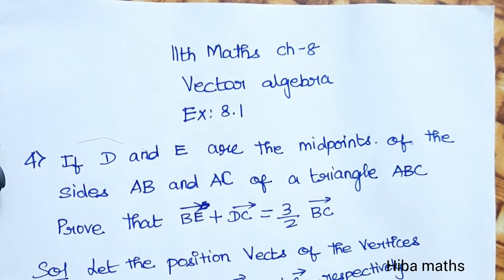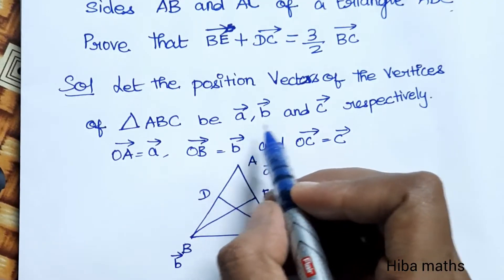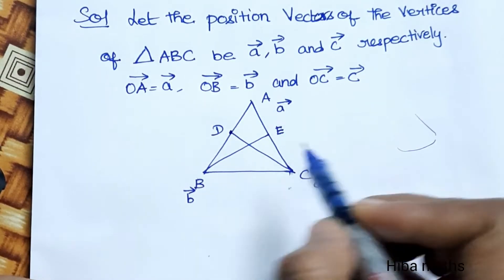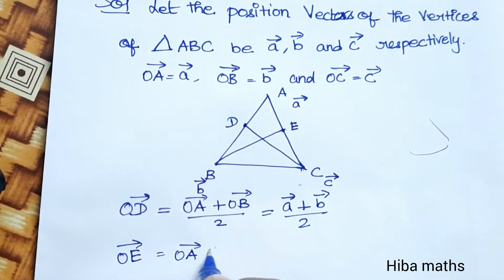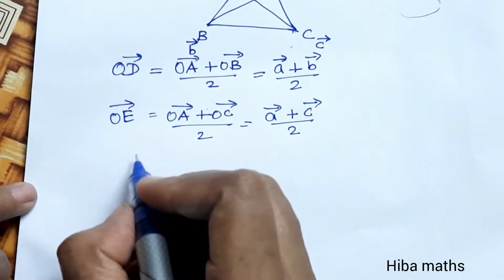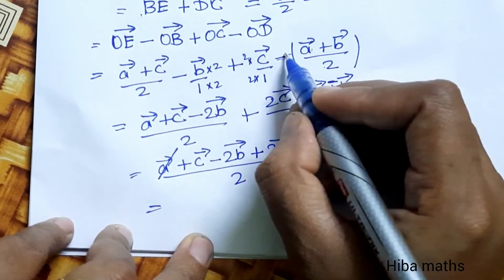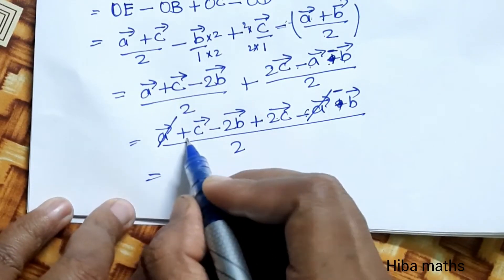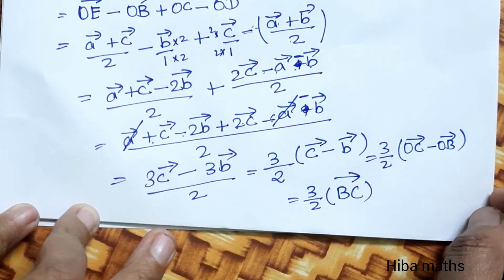11th maths chapter 8 exercise 8.1 question 4 | vector algebra | hiba maths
11th maths chapter 8 exercise 8.1 question 4 | vector algebra | hiba maths